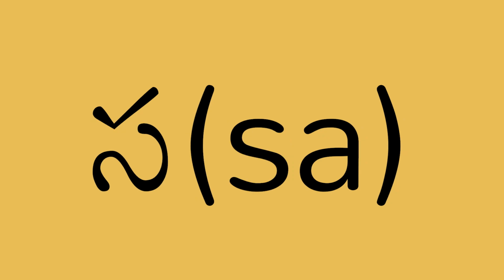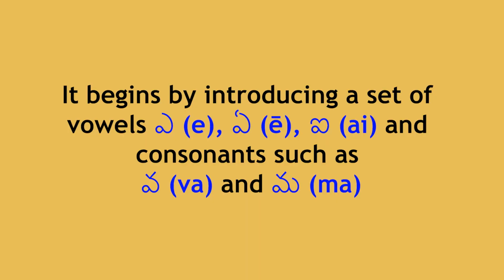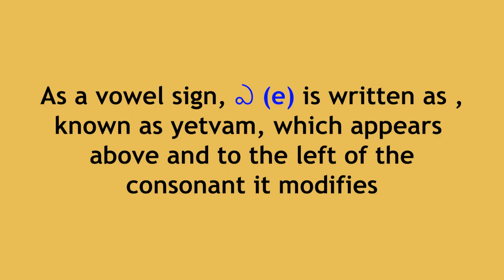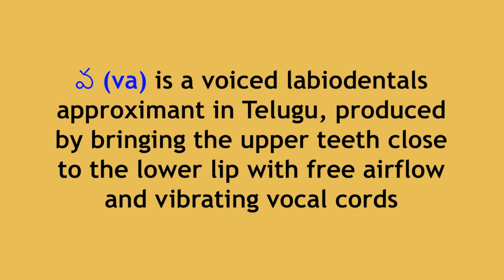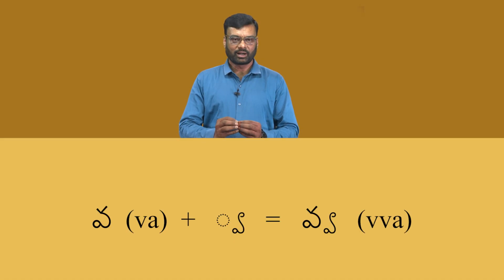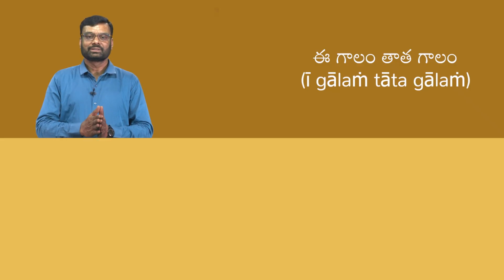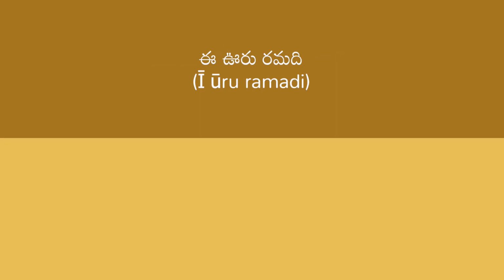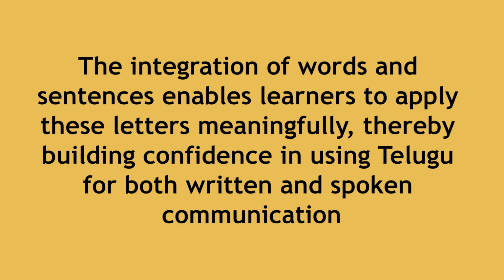Video Lecture : Telugu Script Learning through the Shape Similarity Method Group 07